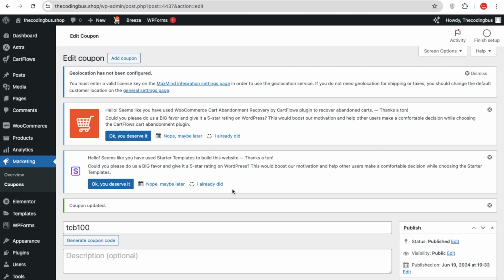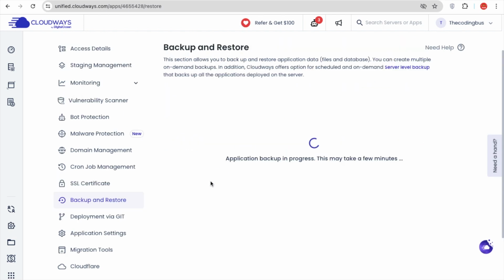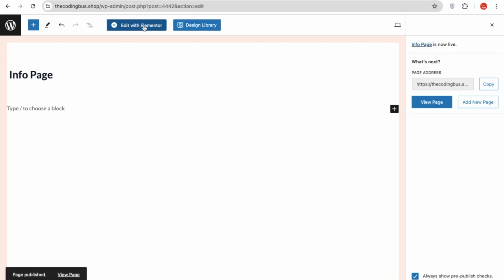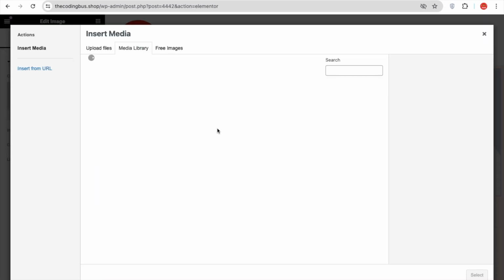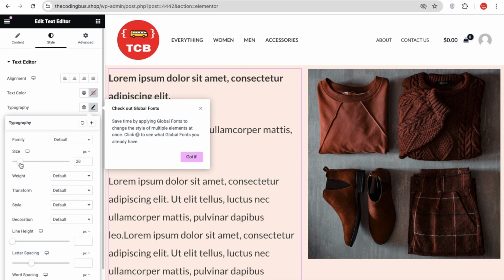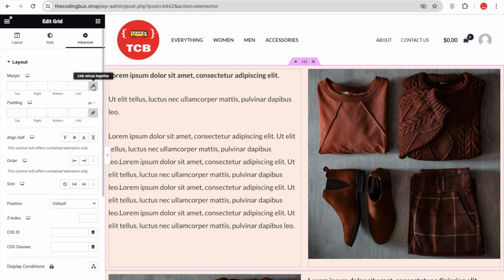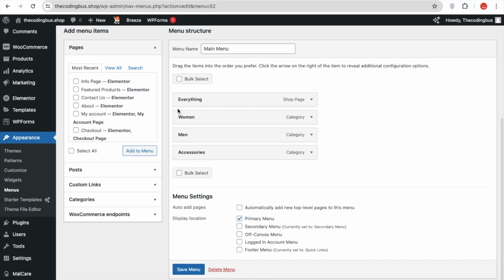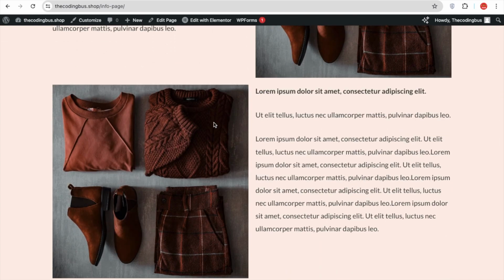Cloudways Tutorial Part 6: Adding Pages, Creating Menus, and Backing Up Your Site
In Part 6 of our Cloudways tutorial series, learn how to add pages, create menus, and back up your site. This video provides a comprehensive guide to organizing your website’s content and ensuring your data is securely backed up. Perfect for beginners, this tutorial helps you build a well-structured, easily navigable website while protecting your valuable information.

Join thloudways Tutorial Part 6: Adding Pages, Creating Menus, and Backing Up Your Siteis channel to get access to perks:

Part 6: Adding Pages, Building Menus, and Site Backup on Cloudways
How to Add Pages, Create Menus, and Backup Your Site with Cloudways: Tutorial Part 6
Cloudways Tutorial Series: Part 6 – Managing Pages, Menus, and Site Backups
Easy Guide to Adding Pages, Creating Menus, and Backing Up Your Cloudways Site: Part 6
Cloudways Part 6: How to Add Pages, Design Menus, and Backup Your Site
Adding Pages, Creating Navigation Menus, and Backing Up Your Site on Cloudways: Part 6
Cloudways Tutorial Part 6: Page Addition, Menu Creation, and Site Backup Guide
Part 6: Managing Pages, Menus, and Backups for Your Cloudways Website
Cloudways: Adding Pages, Creating Menus, and Site Backup – Tutorial Part 6
How to Organize Your Cloudways Site: Adding Pages, Menus, and Backups – Part 6